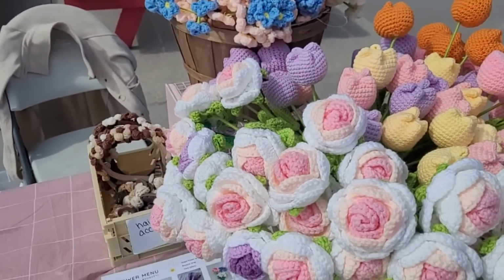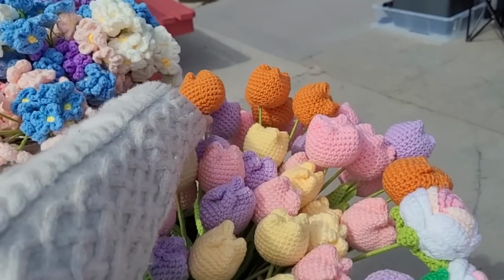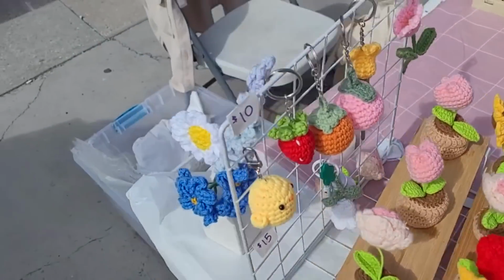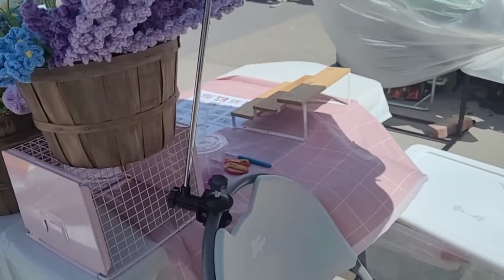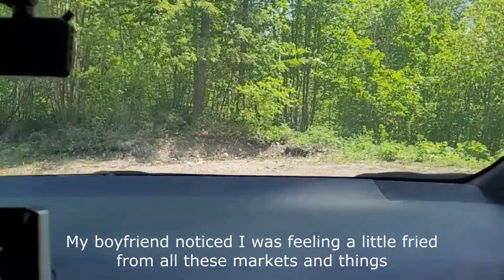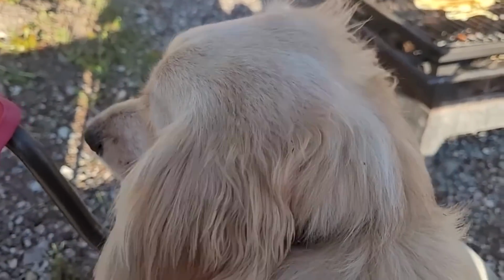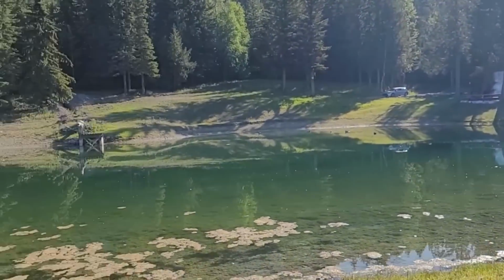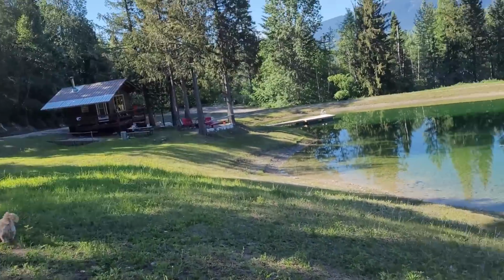🌷Crochet Market Vlog 🌷 Getting rained on 🌧️ Outdoor market with no tent!! 🌷 Also camping??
Hello! I'm Tina, I run 'Made with April' with my dog, April! This was the Easy Days YYC Market in Calgary, Alberta. I've signed up for several of the Easy Days markets, it's a bit more of a thrift/vintage centered market than I am usually used to but the turnout was awesome! I didn't get a chance to film a walkthrough this time around but I will be at Easy Days again, and I'll definitely film one next time!

I just wanted to say thanks to everyone for all your support on my videos lately - I have uploaded some items to my shop (including bobble flower pins and sprout hairclips) for both Canada-wide AND U.S. shipping!! It's my first time shipping outside of Canada so bear with me if I'm a little slow to get them out!

🌼Etsy (Crochet patterns available here!)🌼